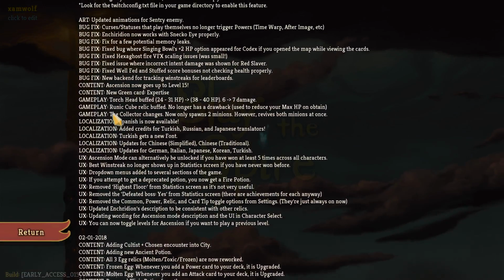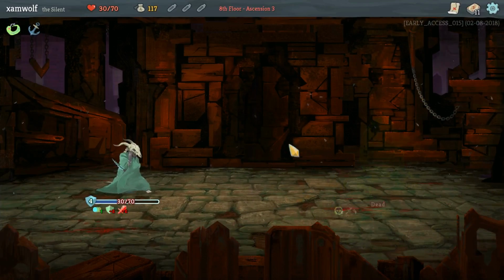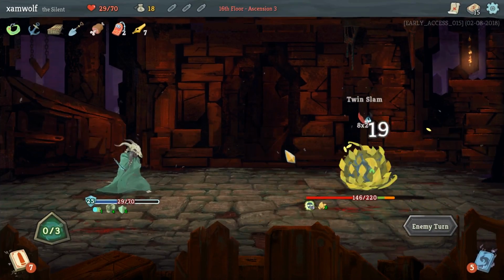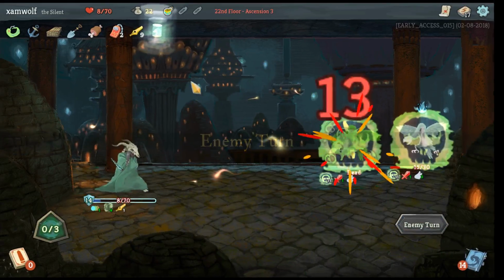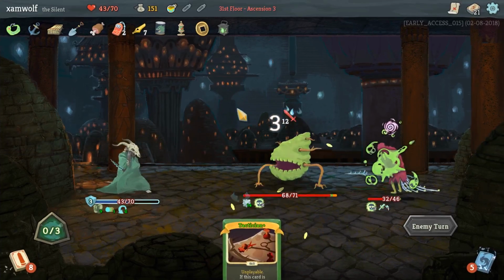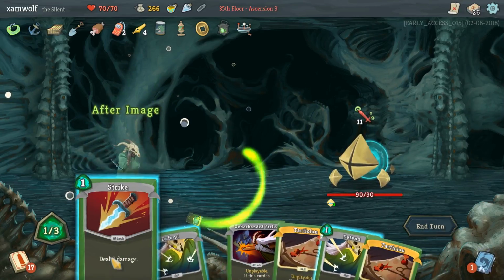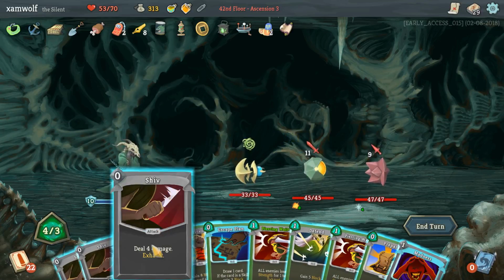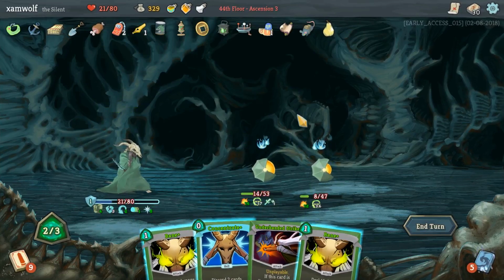Slay the Spire - Episode 56